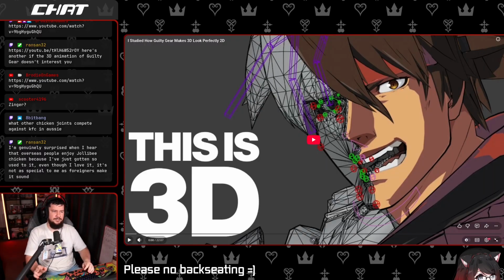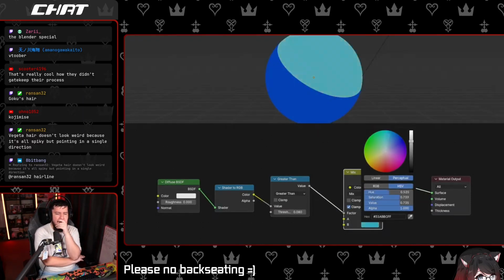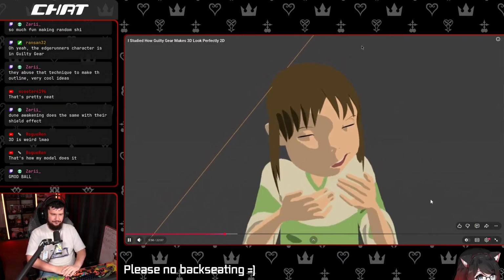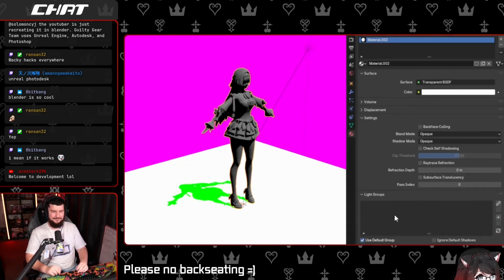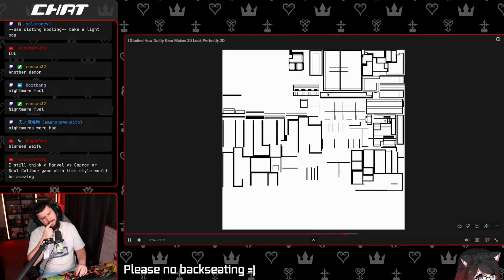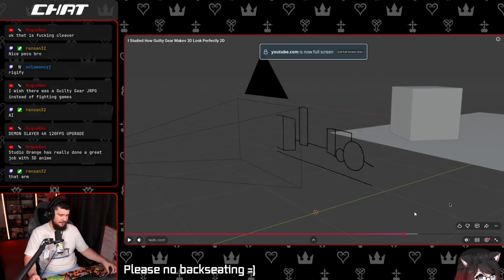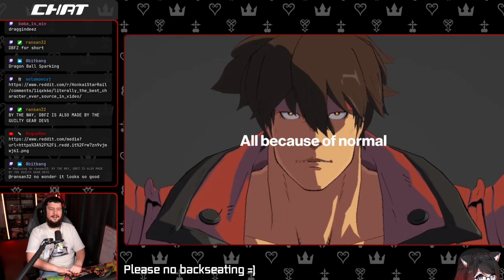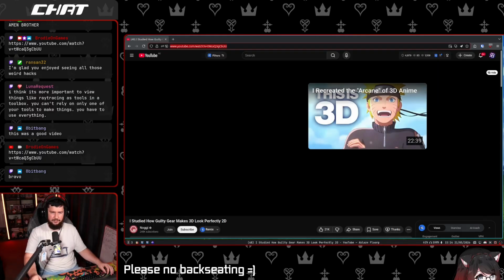How Guilty Gear Makes 3D Look 2D